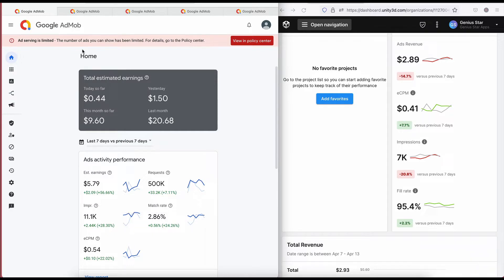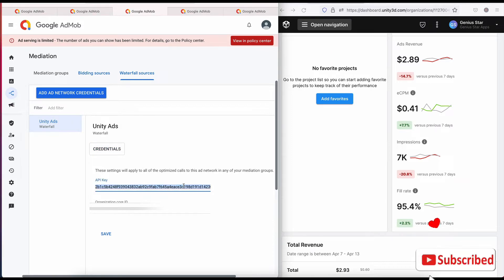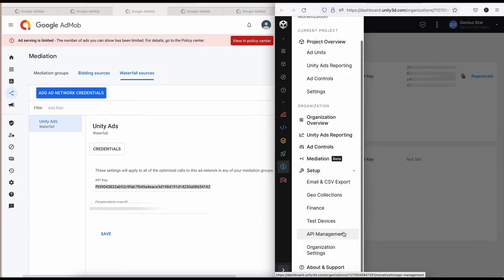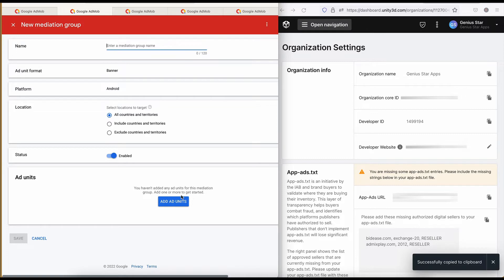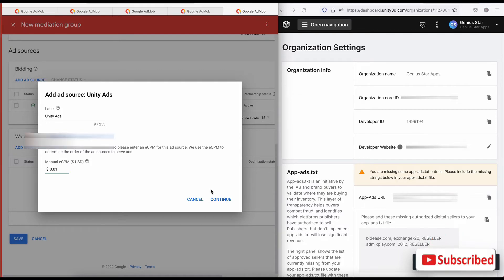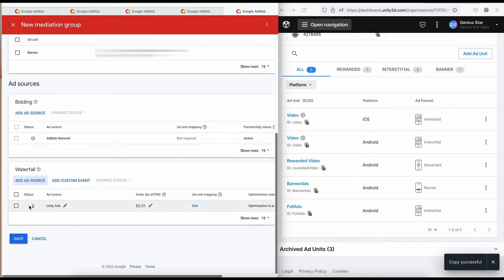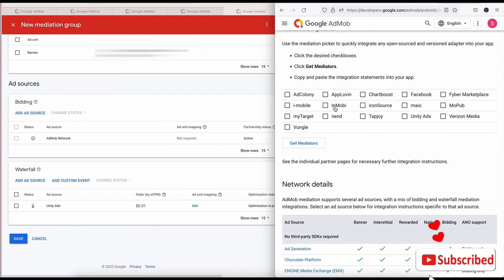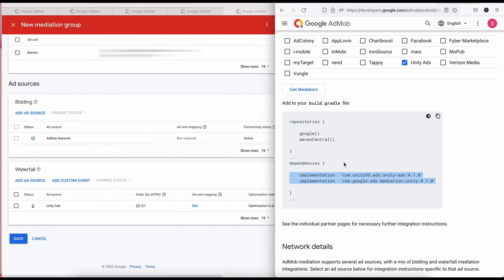How to add Unity Medition In Admob (Create Mediation Group in Admob) Part 2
In this video i will show you an Alternative ways to make money online using Google Admob Mediation. Google Admob mediation enables you to serve other ads network on your Admob account and make money while on Ad Limit.

temporary ad serving limit placed on your adsense account
ad serving has been limited
ad serving has been limited fixed
google adsense ads limit problem solved
adsense
ad limit solution
google adsense ads limit problem solved 2022
ads limit problem fix 2022
adsense ad limit solution